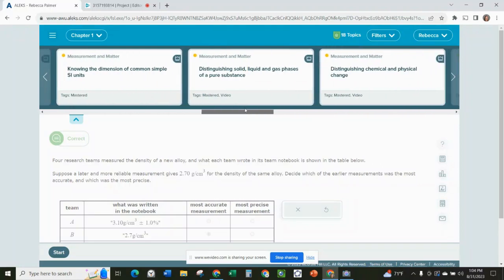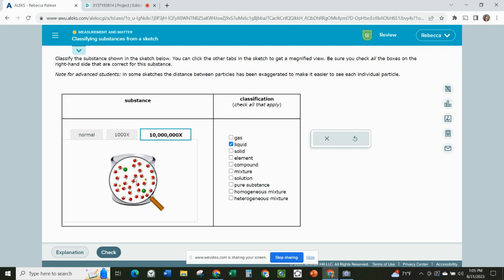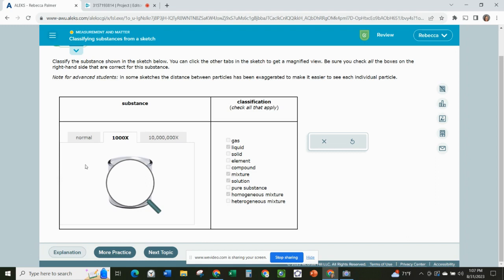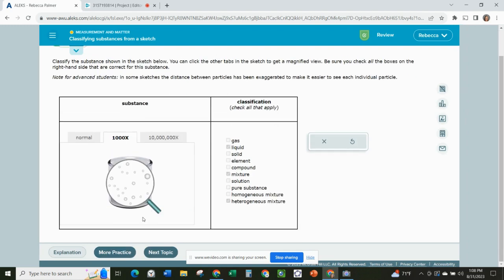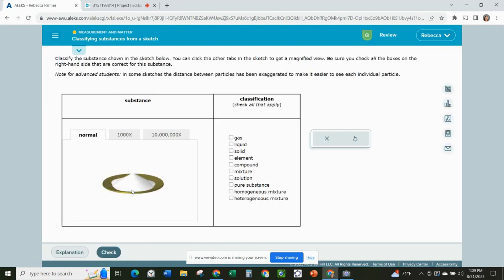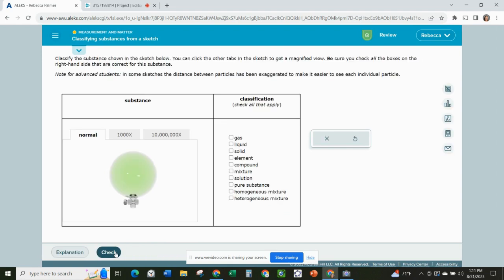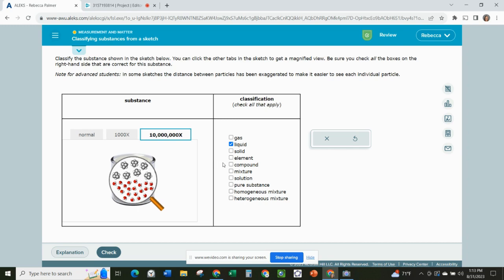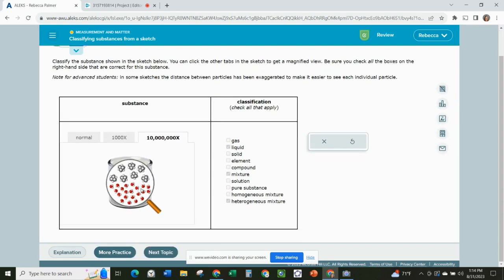Chapter 1 Identifying a Substance